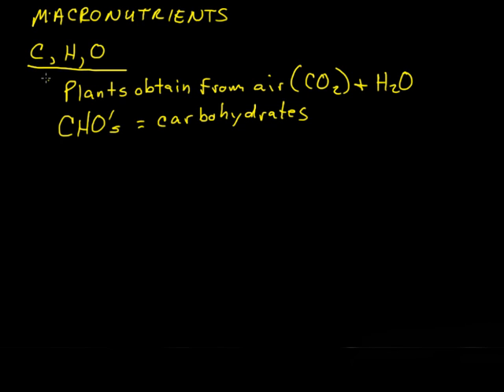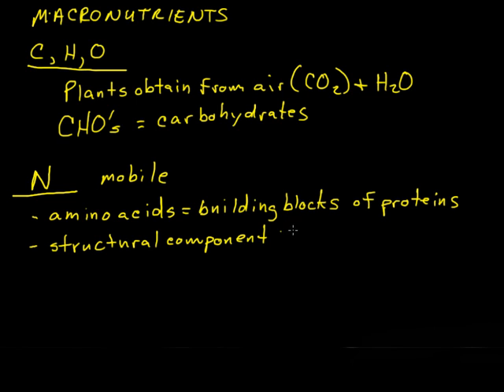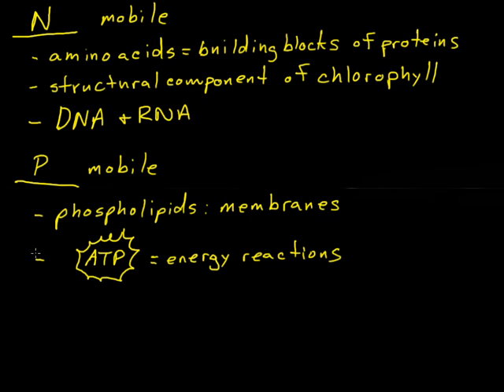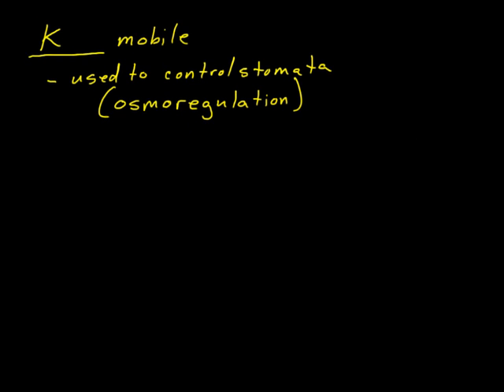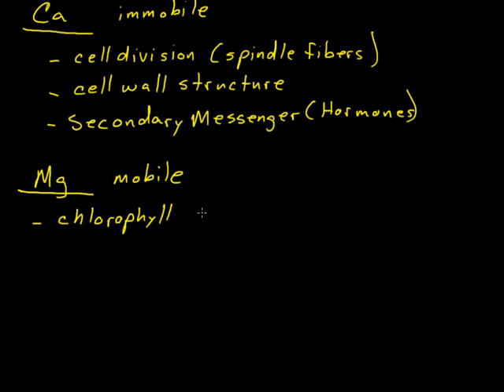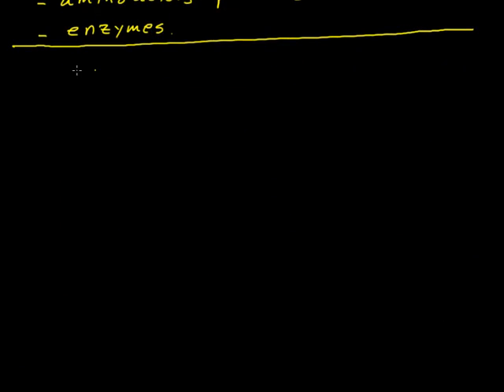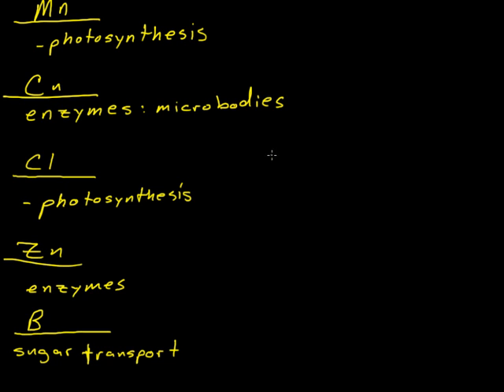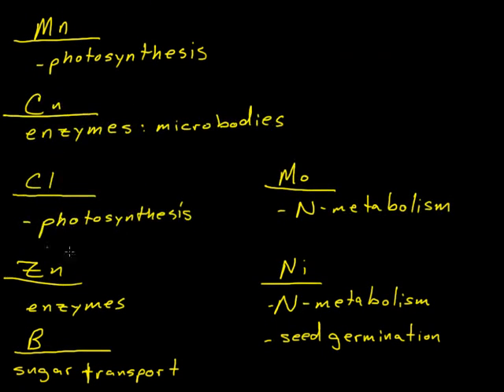Bot 1000 video lecture 11 3 480p